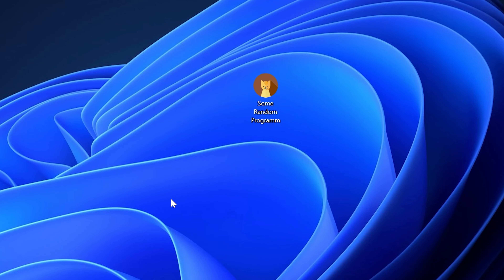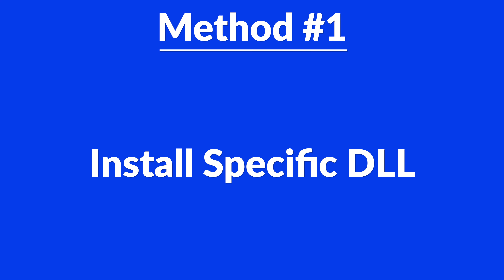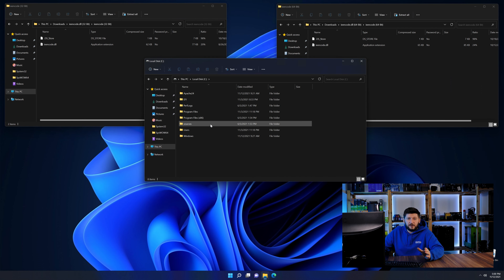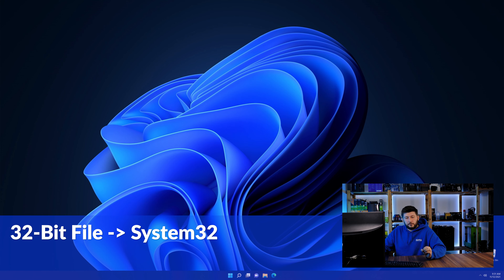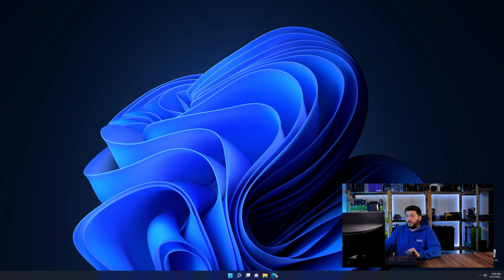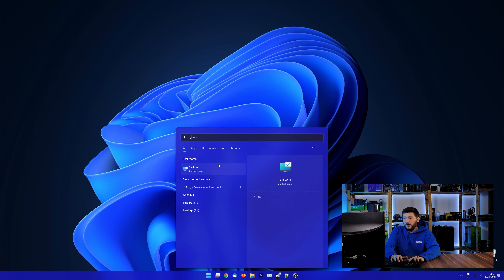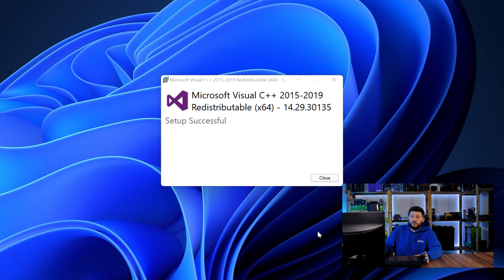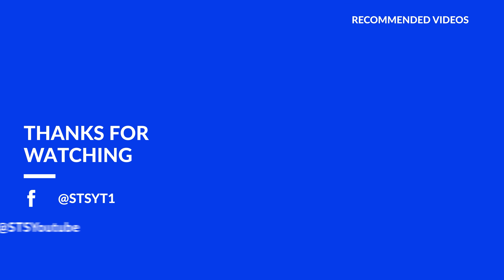ieencode.dll Error Windows 11 | 2 Ways To FIX | 2021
Are you getting a ieencode.dll is missing from your computer Error on Windows 11, 10, 8, or 7 because you tried to open up a game like PUBG, Fortnite, or a Program like Skype or Apache? No Problem! Let's fix your error and resolve your issue!

Method 1

- - Steps - -

- Download the file according to your system:
- Copy/Paste the file/s into the designated folder:
     -- 32-Bit Windows:
          - 32-Bit Version - C:\Windows\System32
     -- 64-Bit Windows:
          - 32-Bit Version - C:\Windows\SysWOW64
          - 64-Bit Version - C:\Windows\System32

--- Method 2

- - Steps - -

-- Timestamps --
00:00 Intro ieencode.dll Error
00:30 Fixing ieencode.dll Method #1
01:40 Fixing ieencode.dll Method #2
03:00 Outro